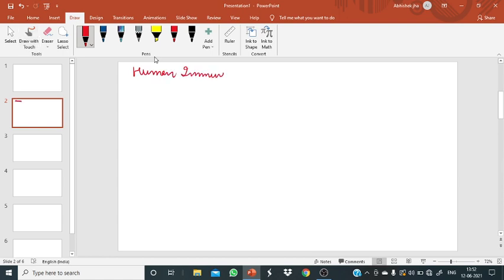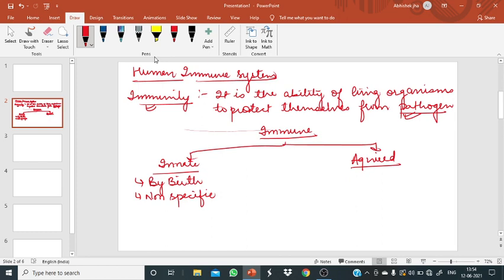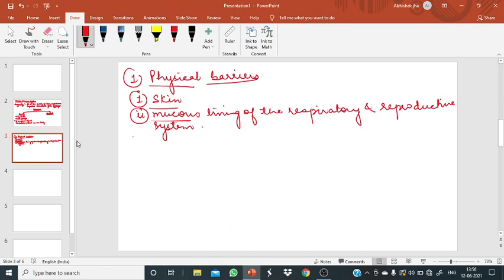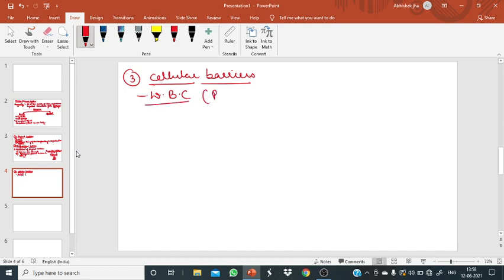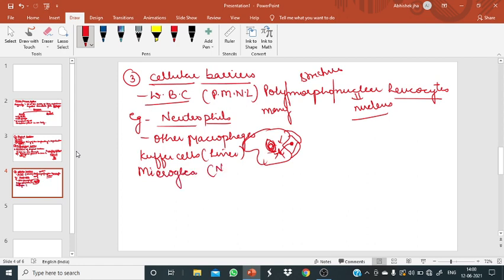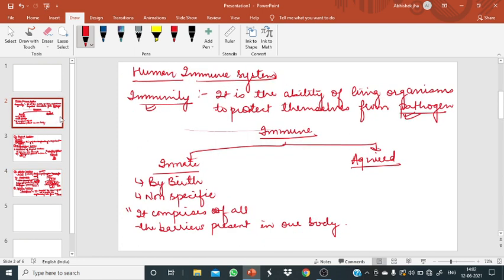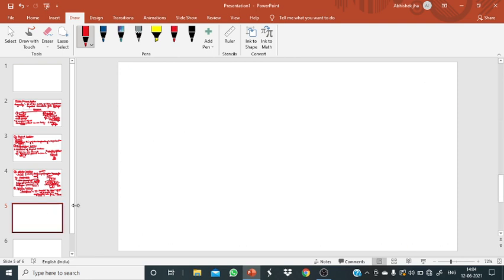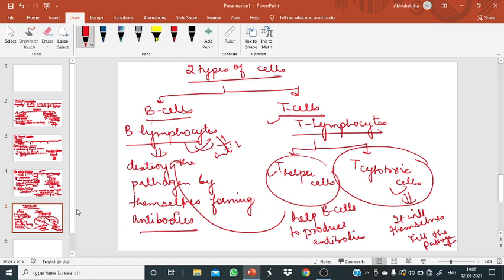Immunity and its Types.